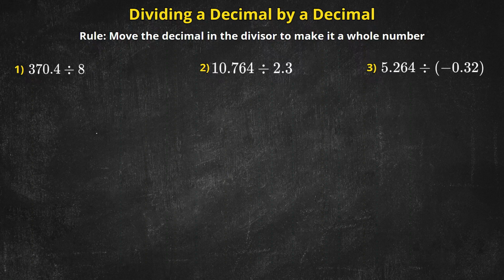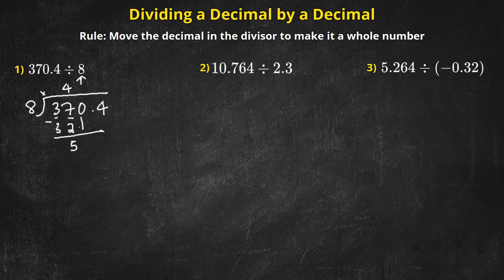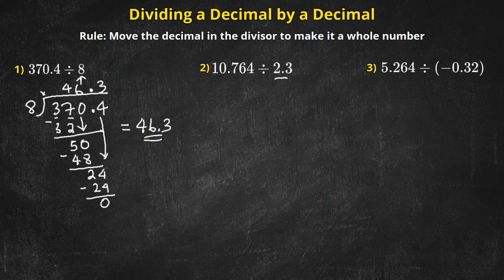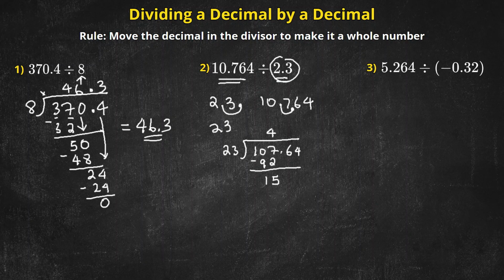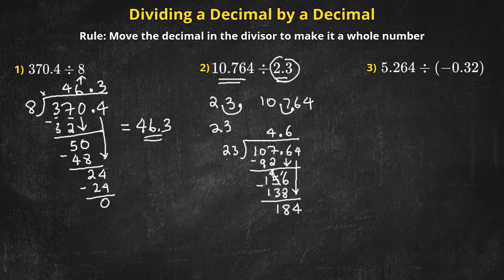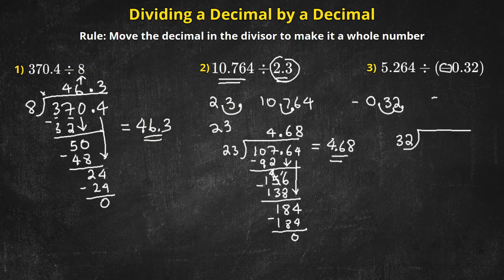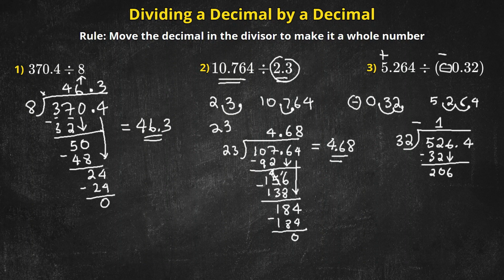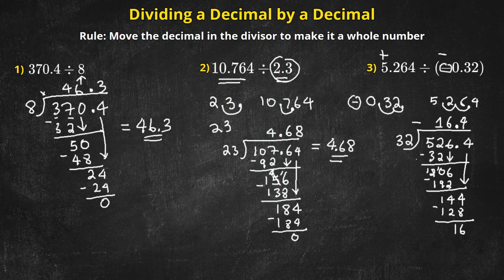How to Divide a Decimal by a Decimal - Zany Tutor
In this video, you'll learn how to divide a decimal by another decimal, step by step. We’ll walk through three clear examples so you can really understand how it works. Just remember the key rule: move the decimal to turn the divisor into a whole number — and do the same for the dividend.